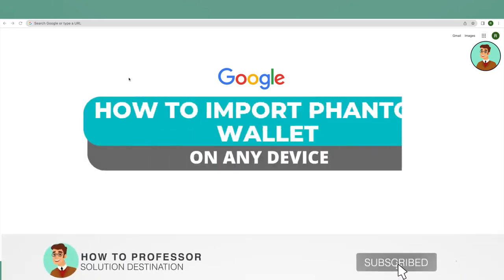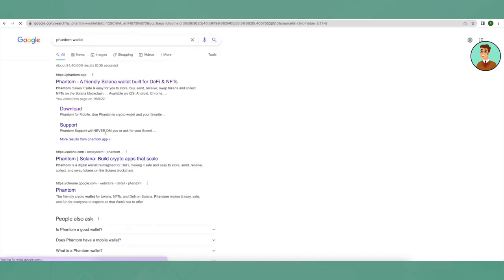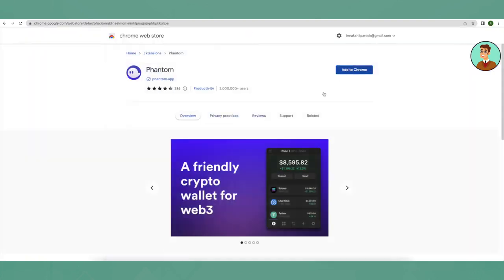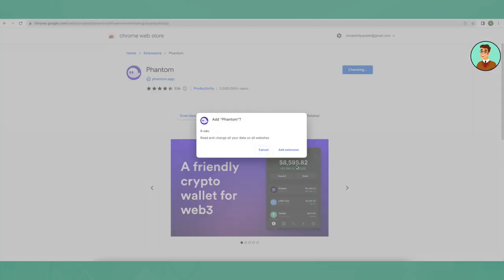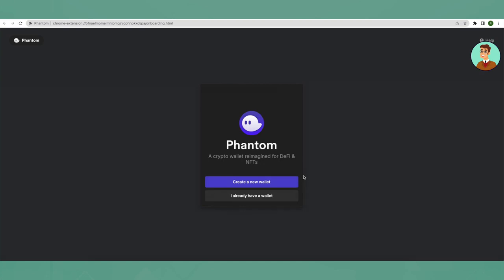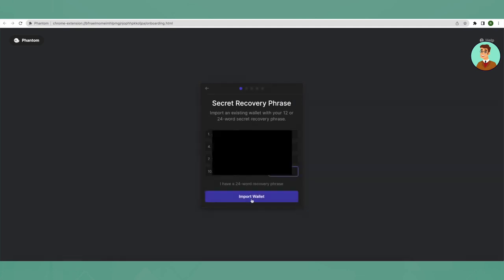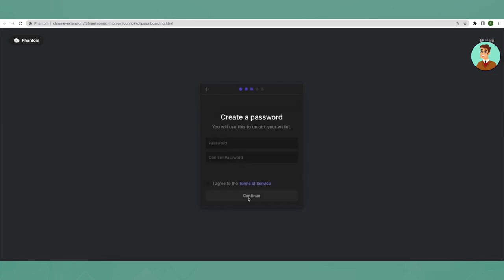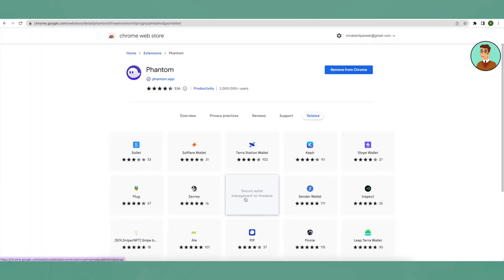How To Import Phantom Wallet (EASY!)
How To Import Phantom Wallet. It’s a very easy tutorial, I will explain everything to you step by step.